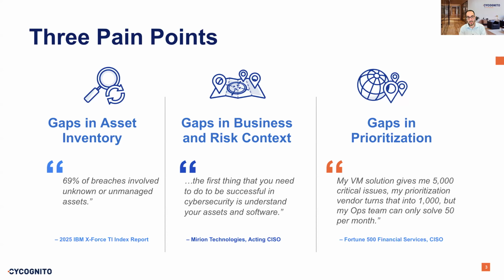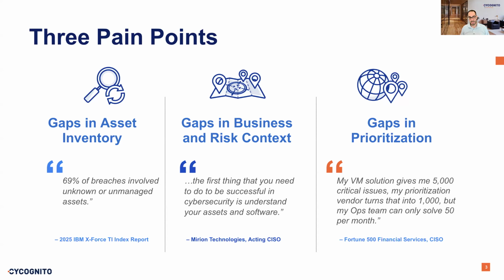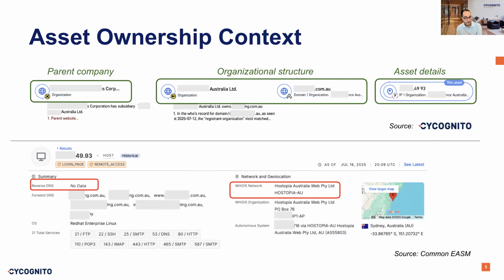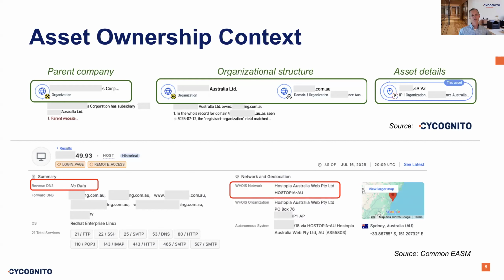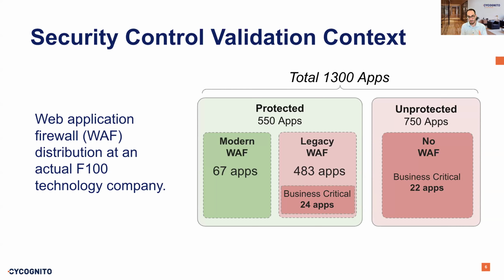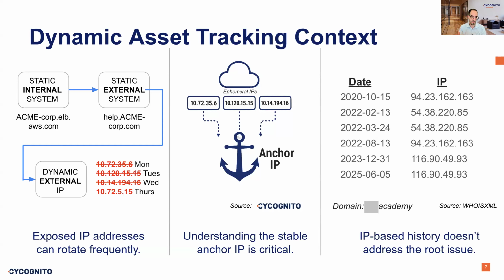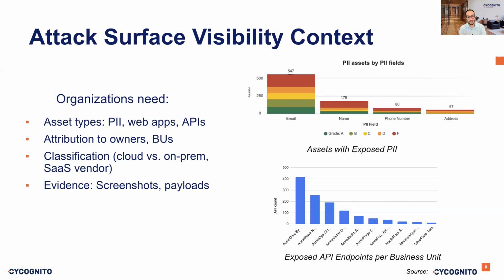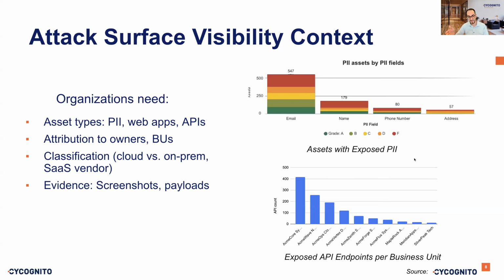EASM in Context: Turning Surface Data into Security Insight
Security teams face the challenge of not just discovering external risks, but understanding them in context to act faster and smarter.

Join Rob Gurzeev, CyCognito CEO, and Jason Pappalexis, Senior Technical Marketing Manager, to learn how precise insights can turn external attack surface data into actionable security intelligence.

Through real-world examples, you’ll learn how to leverage CyCognito to identify critical risks, validate protection, and prioritize remediation using our latest features, including:

-- Security controls validation
-- Cross-verification of potential exposures
-- Historical IP-level information
-- Industry-level insights
-- And more